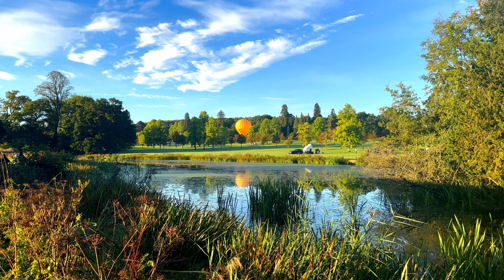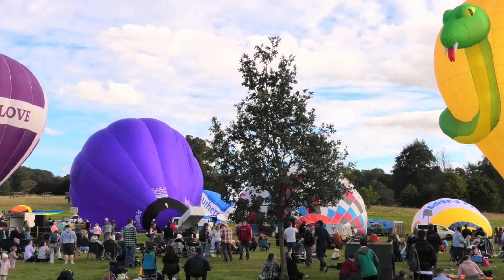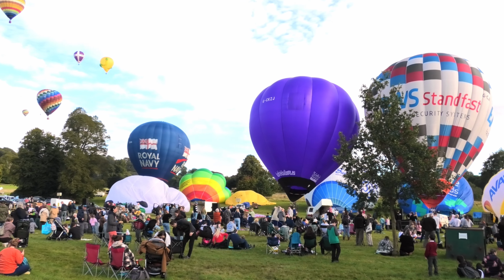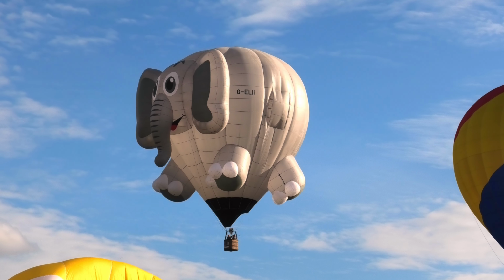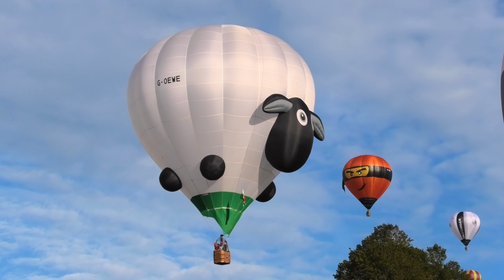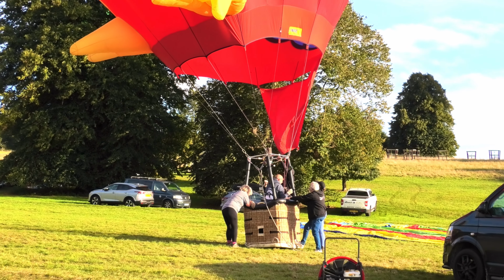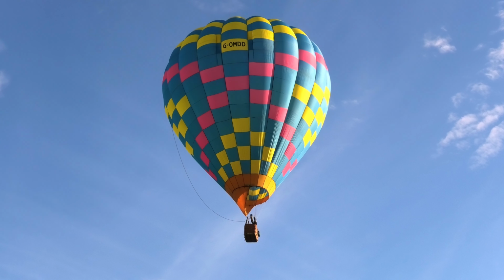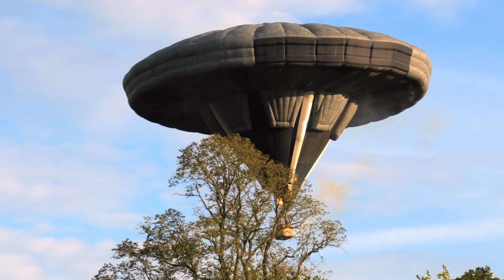LONGLEAT ICONS OF THE SKY EVENING BALLOON LAUNCH 2024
Join me for the evening hot air balloon launch at Longleat icons the sky 2024. Featuring character balloons such as Elli the elephant, Dolly the sheep, slither the snake, city destroyer and so much more.